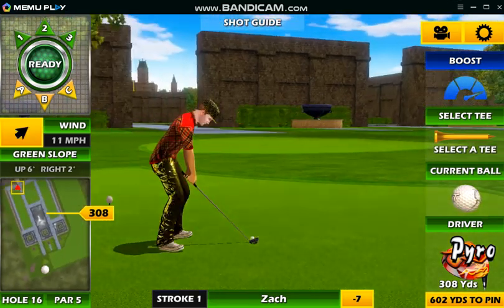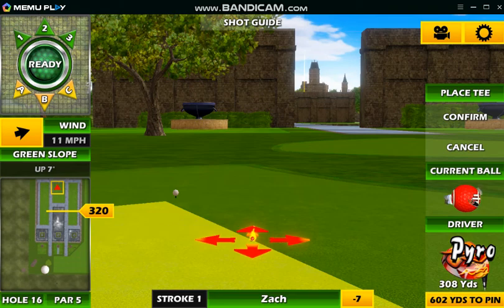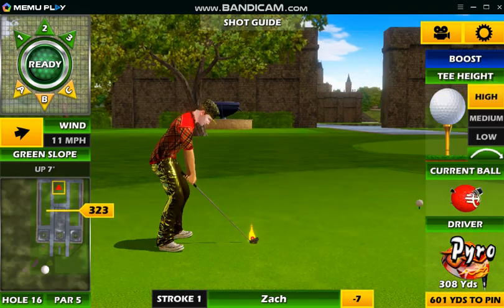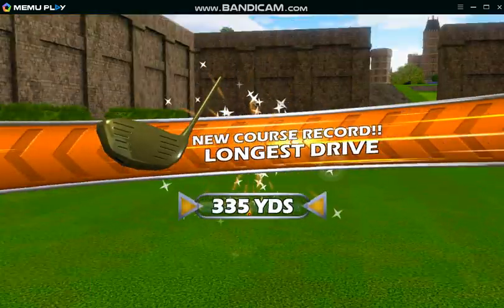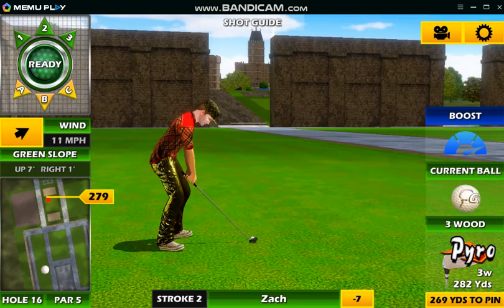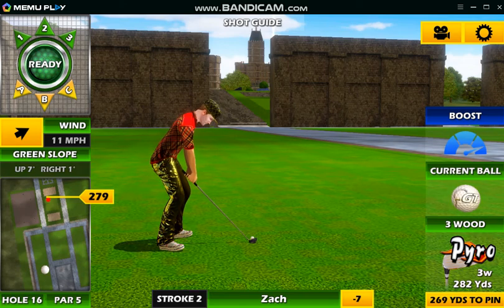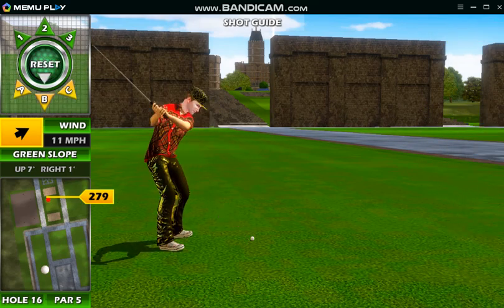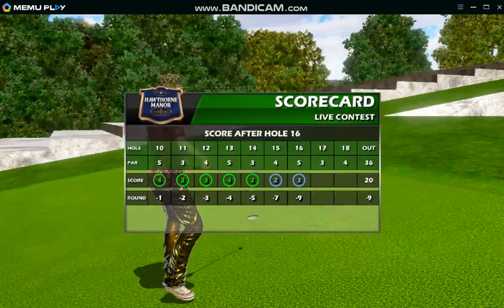Golden Tee Hawthorne Hole 16 Back Nine Strategy and Tips